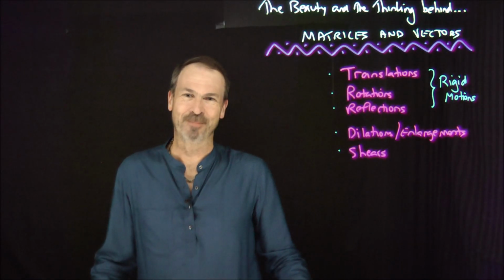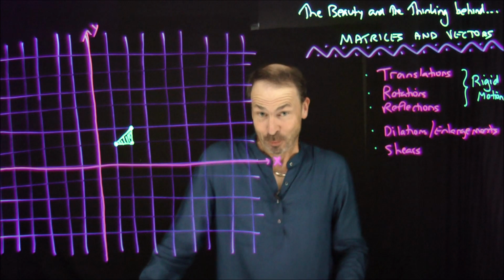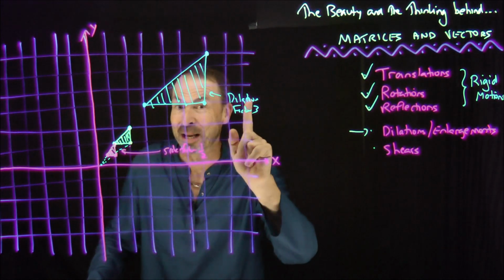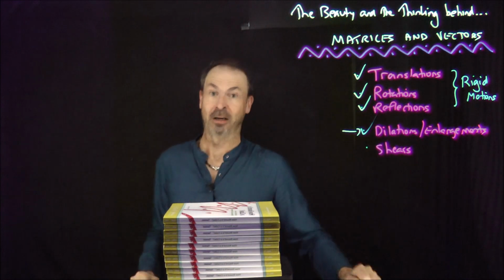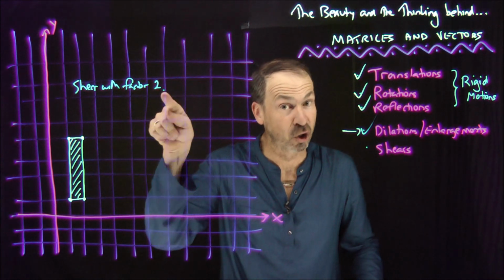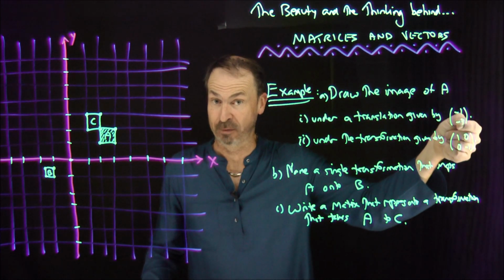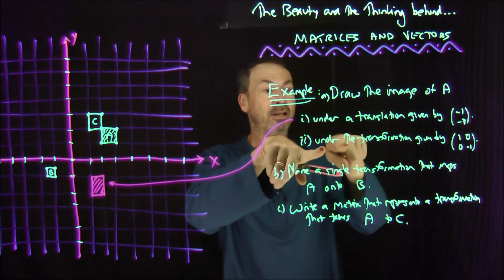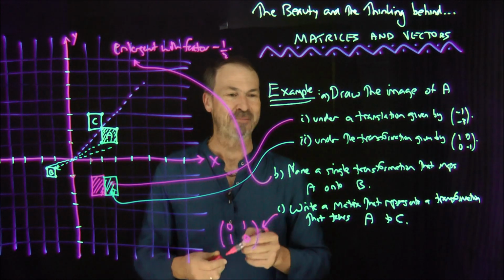MATRICES and TRANSFORMATIONS: Bonus Video: Practicing Geometric Transformations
This is a BONUS video to accompany the second video of a short course on Matrices and Transformations explaining the content (and more) of the IGCSE Mathematics curriculum. Here we practice our intuitive understanding of rigid motions, dilations/enlargements, and shears.